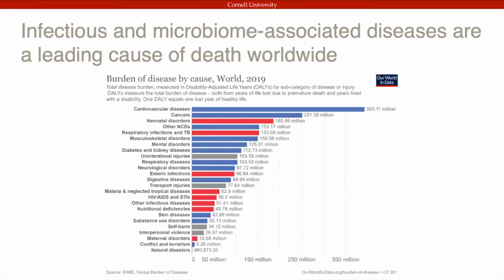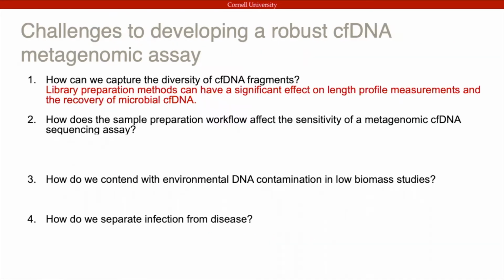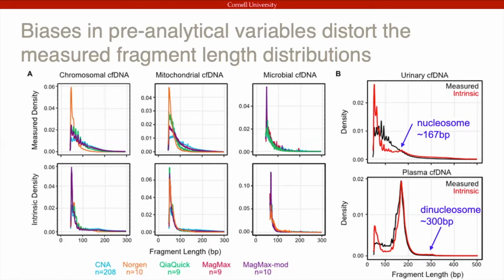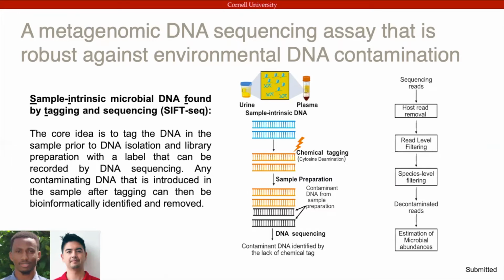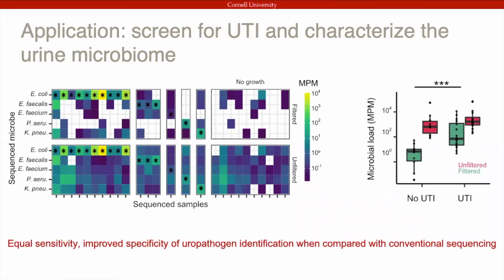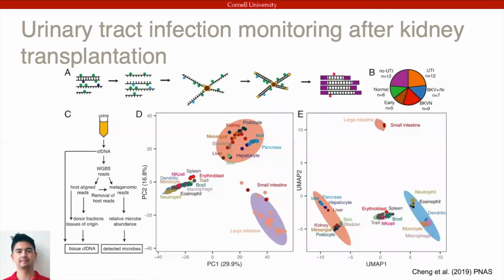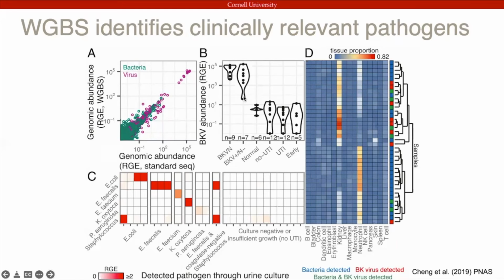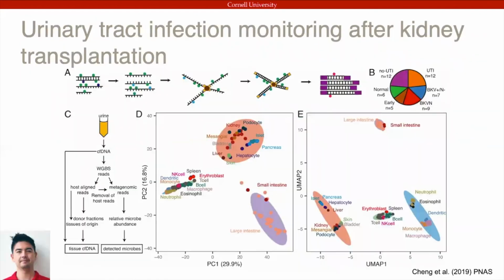The SERIOUS TALK-1: Methods and application of metagenomic cfDNA assays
Speaker: Ms. Adrienne Chang
Institution: Cornell University (De Vlamnick Lab)
Date: 19th April 2022
Organizer: Claret Bioscience LLC
Liquid biopsies based on circulating nucleic acids are a promising new avenue for unbiased and noninvasive identification and diagnosis of a wide variety of diseases. In this talk, Ms. Chang describes the innovative molecular and analytical tools developed at the De Vlamnick lab for cfDNA analyses and their application in graft rejection and infectious diseases. Their work showcases the utility of ClaretBio's SRSLY next-generation sequencing library prep in retention of fragments lost to traditional methods.

First, they discuss how measurement biases in the preanalytical workflow distort cell-free DNA fragmentation profiles and define the sensitivity of metagenomic cell-free DNA sequencing assays. They show that the sensitivity of these assays is strongly influenced by the choice of preanalytical variables, such as the library preparation protocol. Second,they discuss the utility of protocols that favor short fragment recovery for methylation profiling assays to trace and quantify tissue-specific injury to inform the host response to disease.